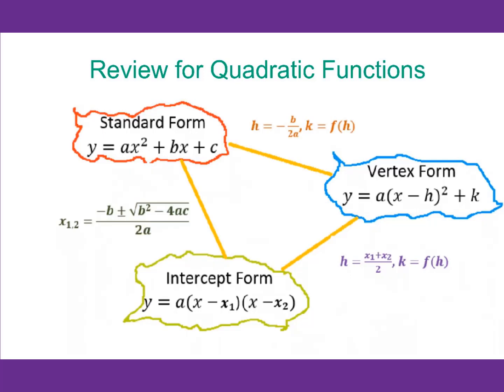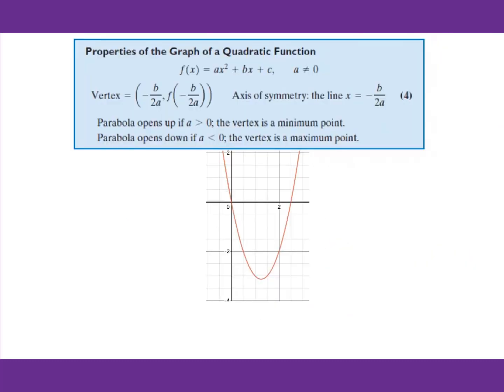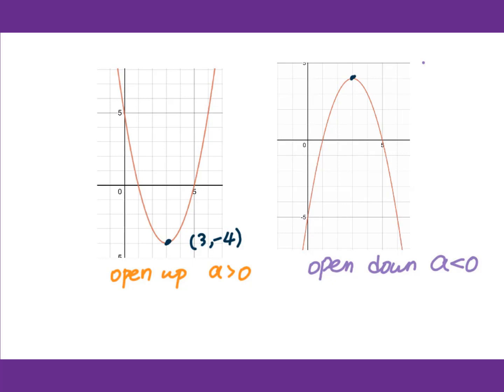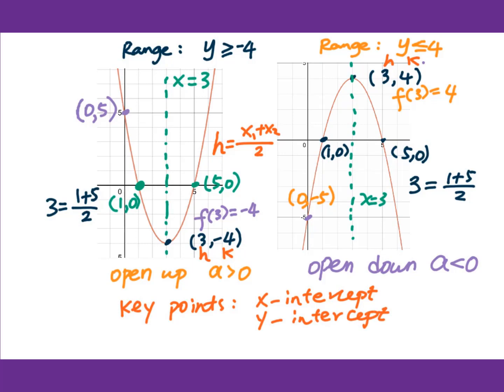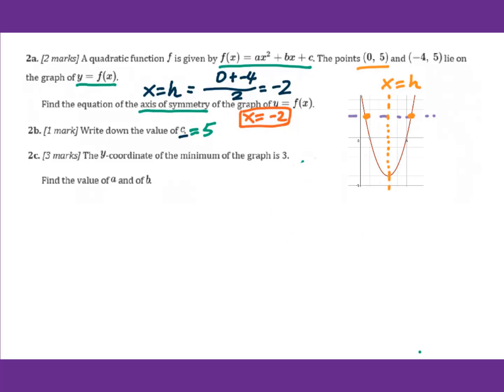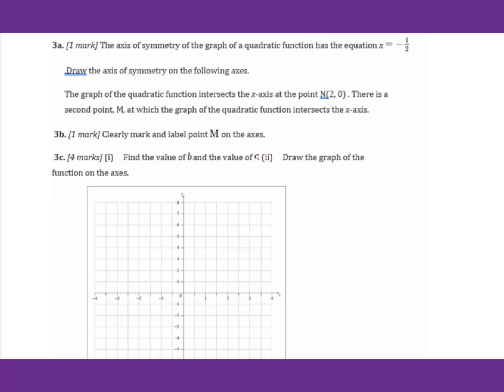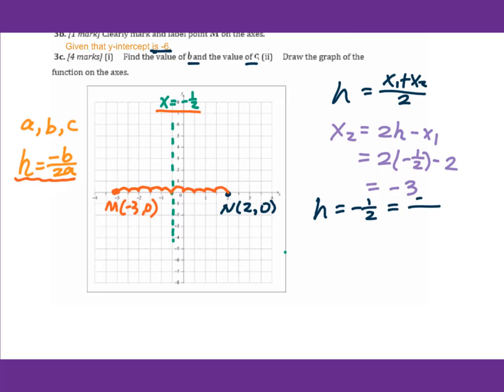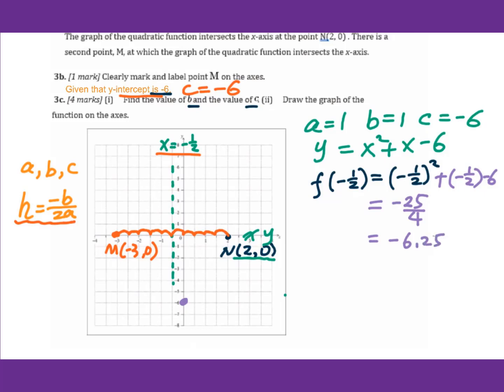Topic 6 Review for Quadratic Functions 1